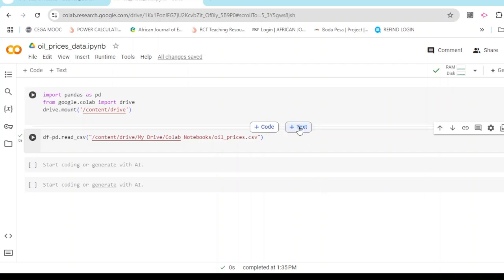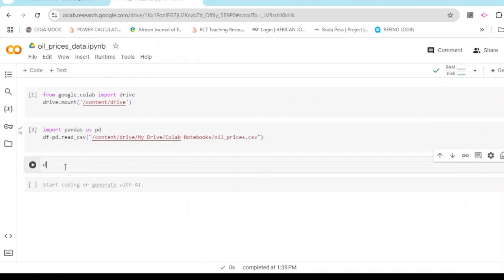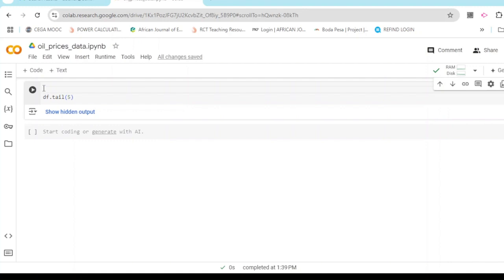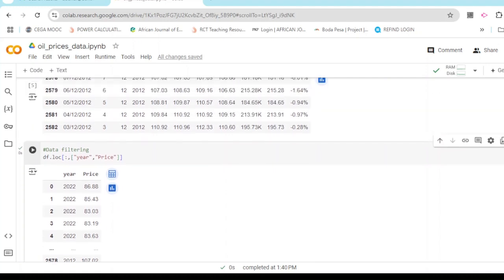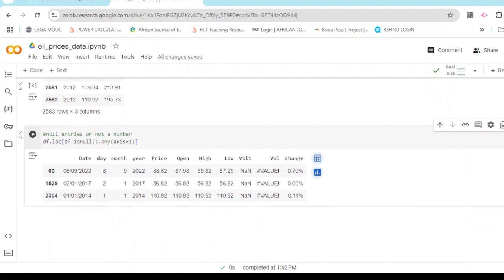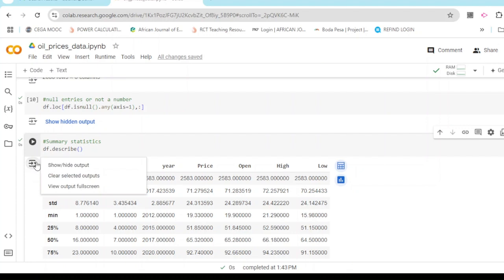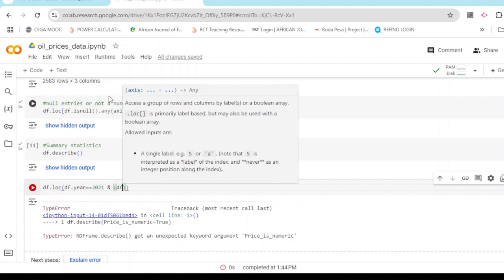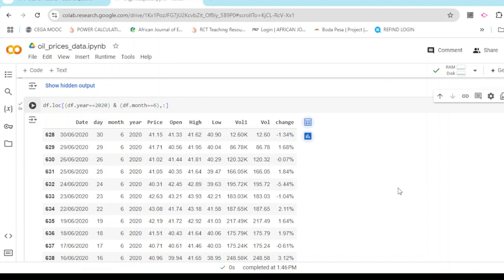Google Colab | Python | Read data | Data filtering | Descriptive statistics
This video shows how to read data in Colab from the google drive, view the data, perform data filtering and the descriptive statistics.